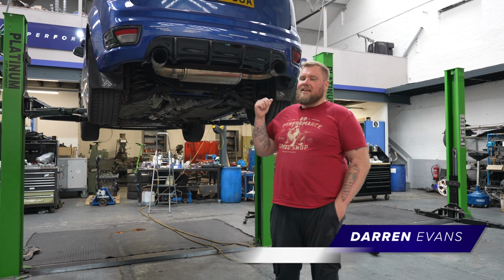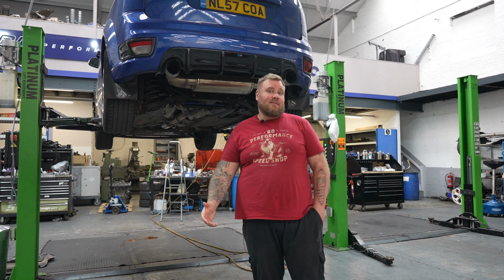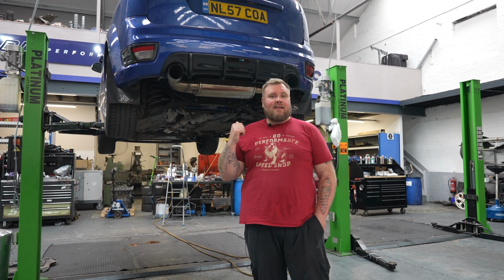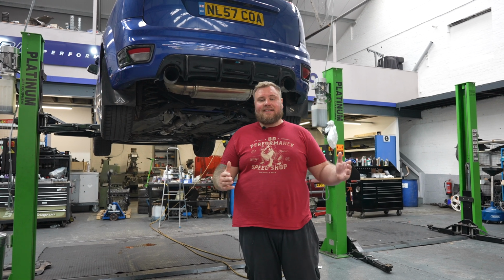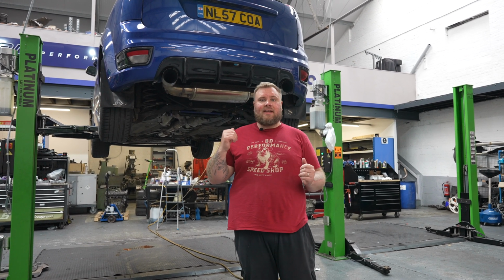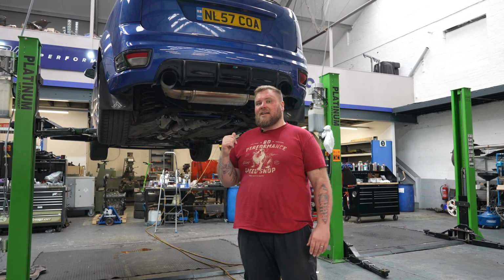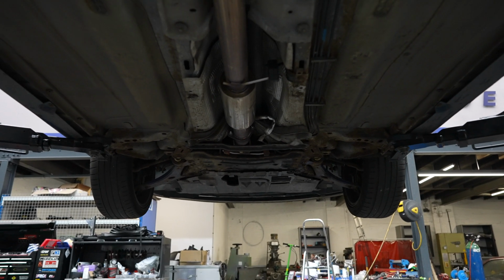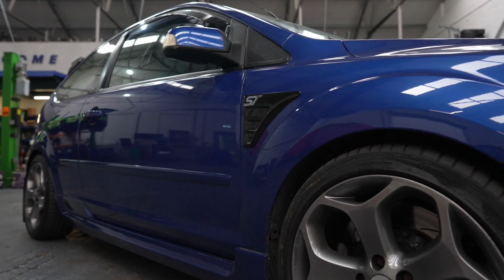NEW Car Day! (Again) 👀 Lets Hope We Have More Luck! 🍀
Well it's that time again - 𝗡𝗘𝗪 𝗖𝗮𝗿 𝗗𝗮𝘆! for the channel.  Back to our roots in the Ford Scene and something we think that you'll all enjoy! 😎
What we enjoyed about this purchase is that the car itself was 100+ Miles Away, and that Lee was voted in to do the collection. For us, this gave us a well deserved break, and for Lee it meant he had to drag his arse out of bed early. Both a bonus for us really! 🏆
So where did he go? Doncaster. What did he pick up? Well to find that out you will need to watch the video... 👀
Its 100% worth your while if you can stand the thought of Lee opening his mouth, and what he calls words - Coming Out! 🤡
𝘿𝙧𝙤𝙥 𝙖 𝘾𝙤𝙢𝙢𝙚𝙣𝙩 💬 down below to let us know 🅰 𝙒𝙝𝙖𝙩 𝘾𝙖𝙧 𝙔𝙤𝙪 𝙏𝙝𝙞𝙣𝙠 𝙄𝙩 𝙄𝙨... and 🅱 𝙒𝙝𝙖𝙩 𝙔𝙤𝙪 𝙏𝙝𝙞𝙣𝙠 𝙊𝙪𝙧 𝙁𝙞𝙧𝙨𝙩 𝙈𝙤𝙙𝙨 𝙎𝙝𝙤𝙪𝙡𝙙 𝘽𝙚  😎